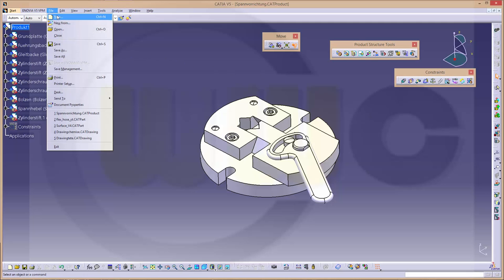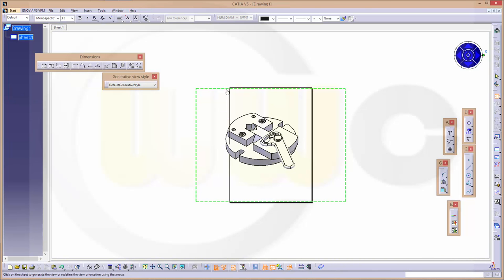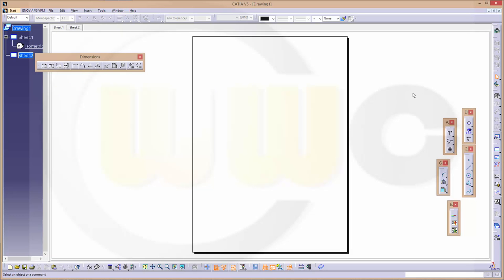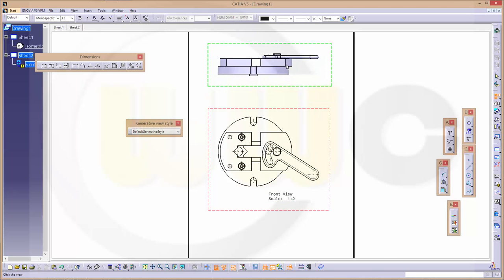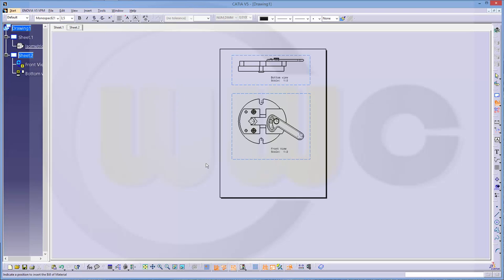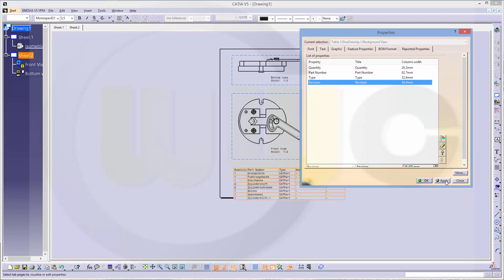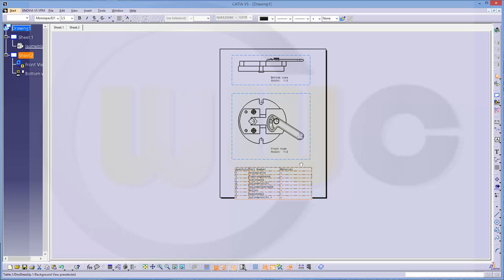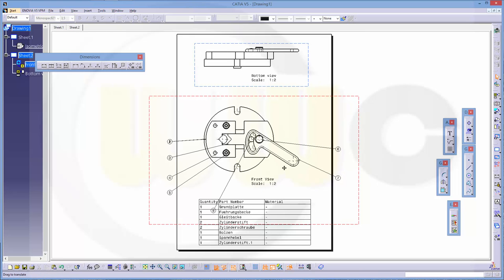Spannvorrichtung - Catia v5 Training - Assembly Drawing part 1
I ´ve used this assembly in some of my videos before, so if you want to model it on your own, here is a complete drawing of the assembly. I split it over multiple videos. There will be 5-6 parts.